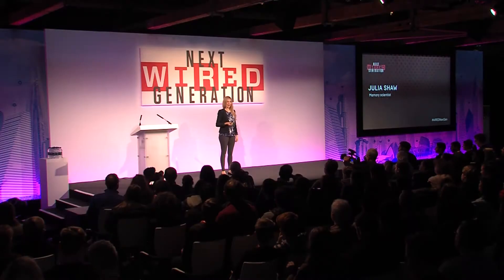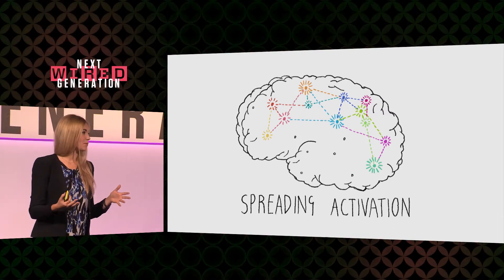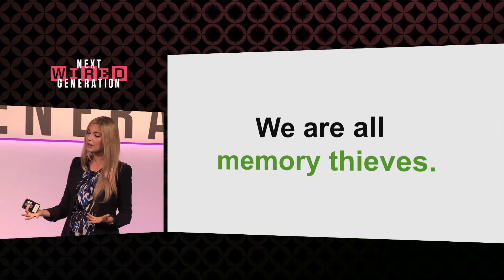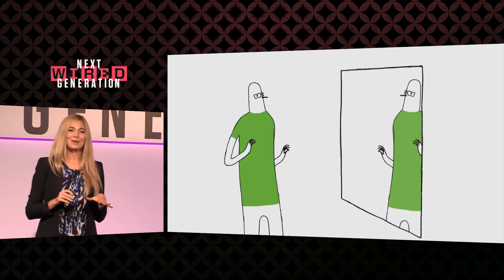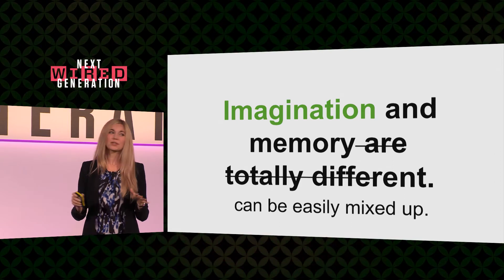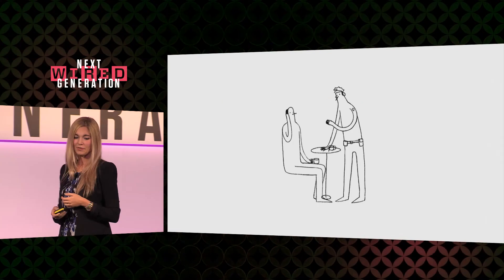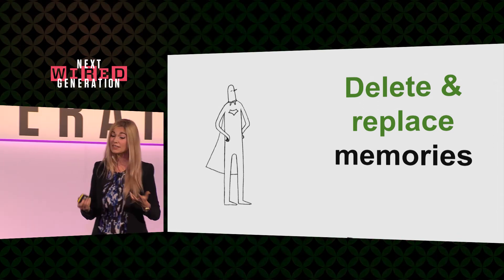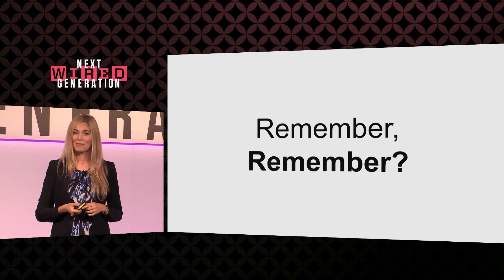WIRED Next Generation 2016: How to hack your memory and remember almost anything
Dr. Julia Shaw tells WIRED how memory manipulation is happening everyday, from modern politics to advertising.